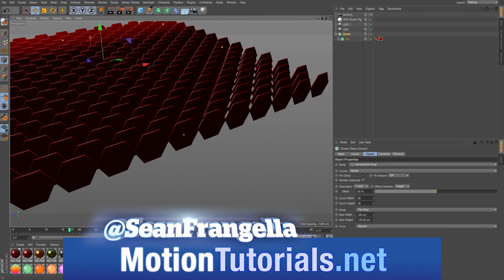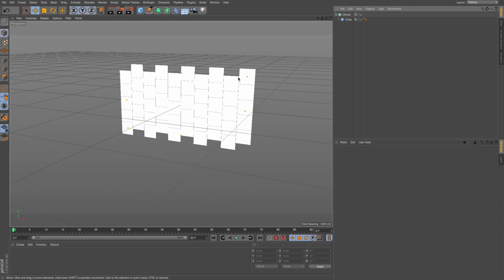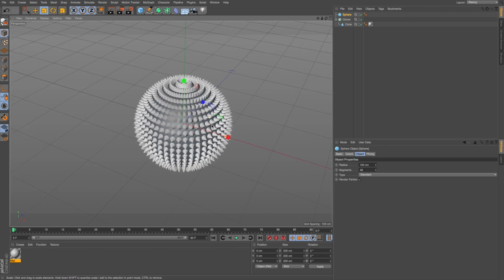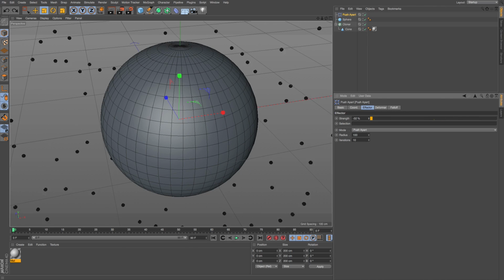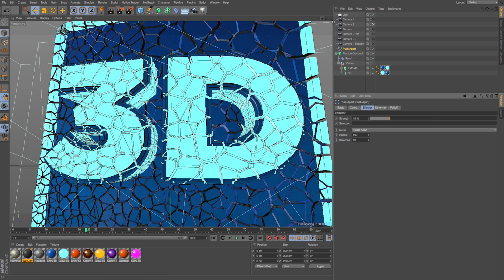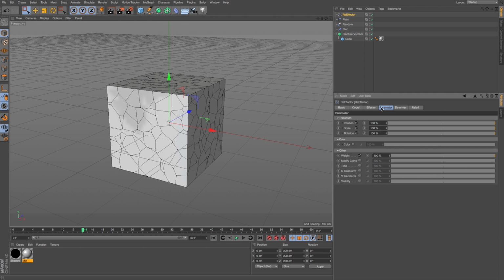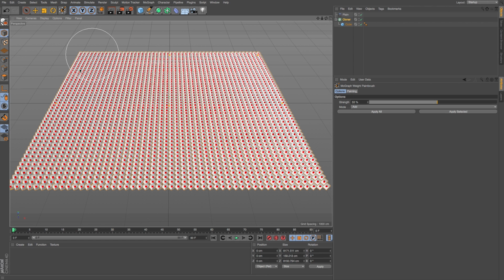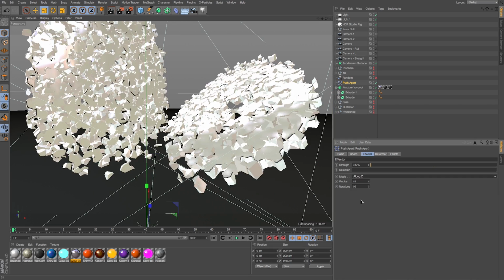Cinema 4D R18 - MoGraph Updates & New Features Tutorial - HoneyComb Array, Re-effector, and more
In This Cinema 4D R18 New Features Video, learn about the MoGraph updates for C4D R18. In Cinema 4D R18, there have been many updates to the MoGraph Animation system, including the HoneyComb Array Cloner, MoGraph Scaling, Push Apart Effector, C4D ReEffector, and MoGraph Weight Painting with the MoGraph Weight Paint Brush. These new updates to MoGraph animation and cloners in Cinema 4D R18 add a lot of new animation options when doing motion graphics in C4D. These new features and updates in Cinema 4D R18  are just a few of many updates for C4D R18, available in 2016.

There are also additional updates to Cinema 4D R18 including the Material updates with the ThinFilm Shader and Parallax Bump Mapping, Inverted Ambient Occlusion, the new Shadow Catcher materials, MoGraph updates, new effectors, and more! To learn about other updates to Cinema 4D R18, be sure to check out

This free Cinema 4D R18 tutorial also covers 3D animation tips and tricks in C4D.